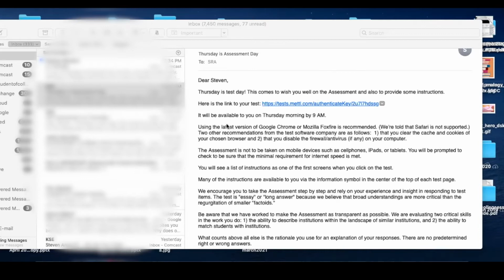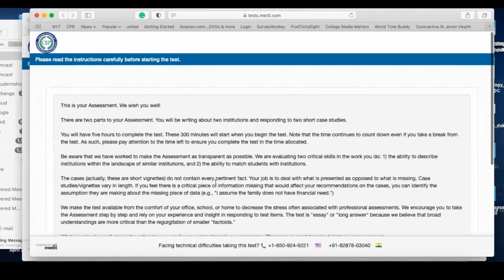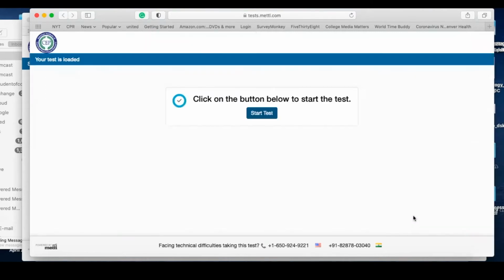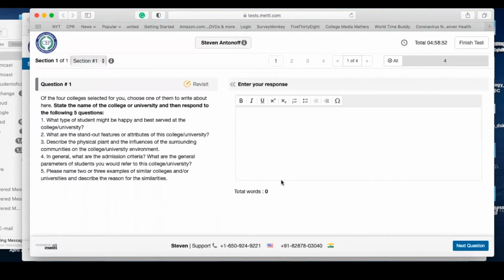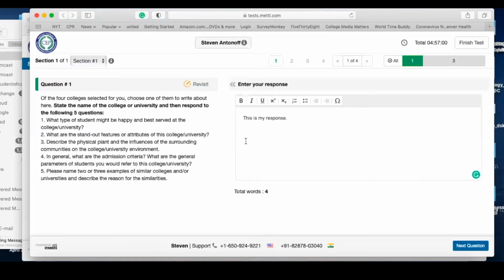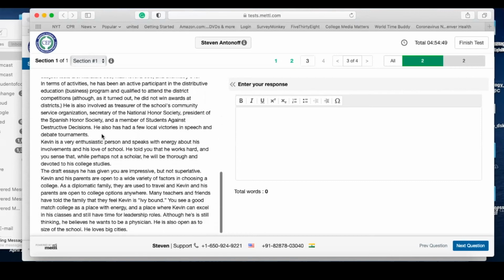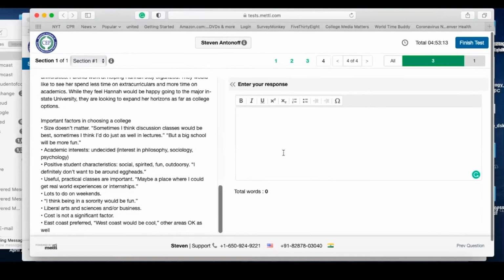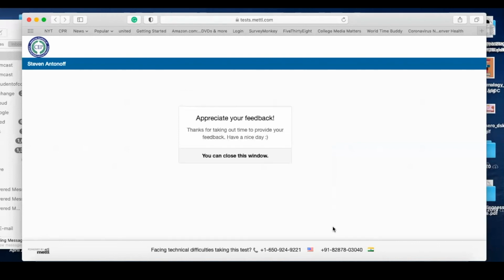AICEP Test Tour